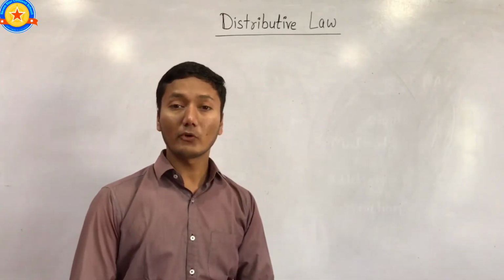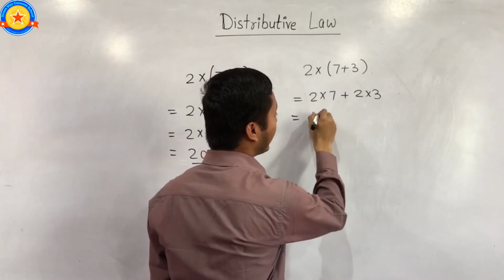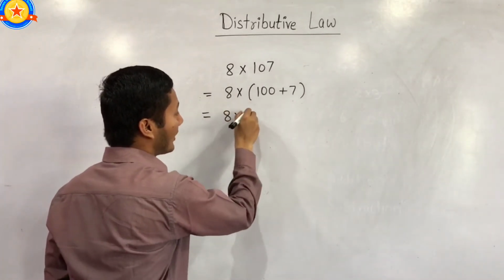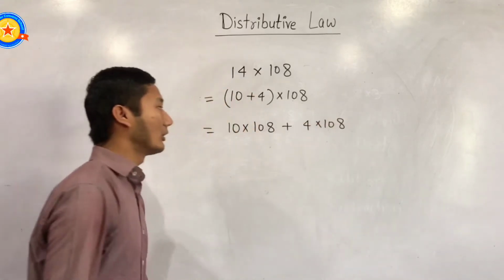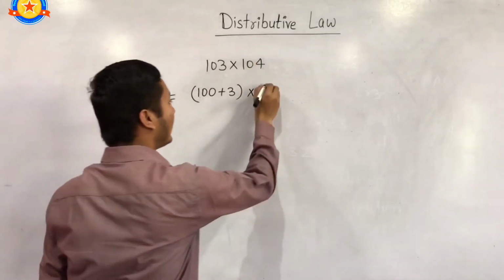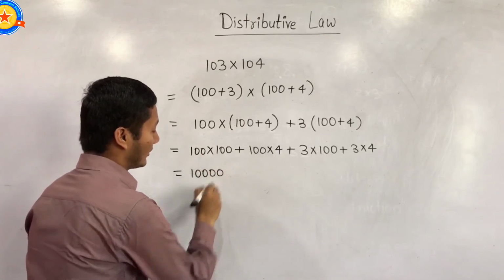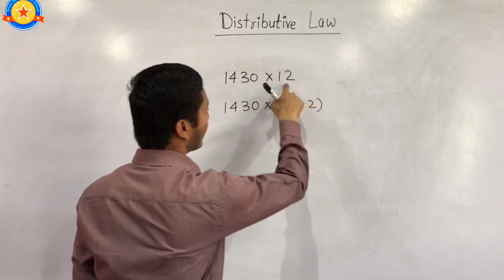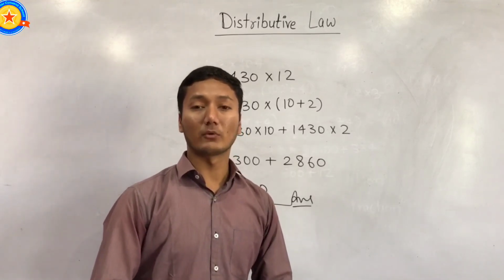MATHEMATICS (Distributive Law) Class V to VIII